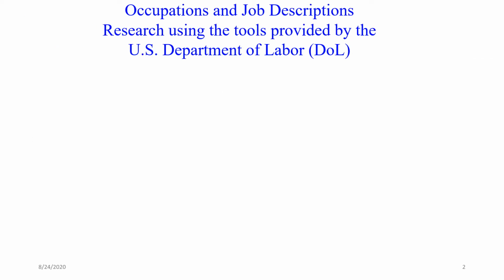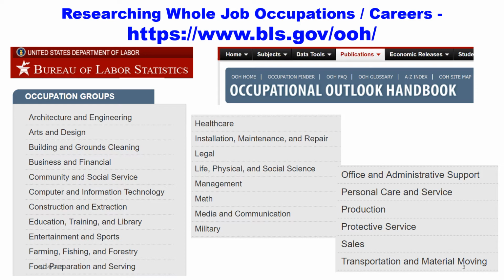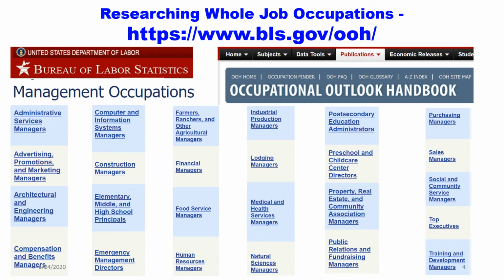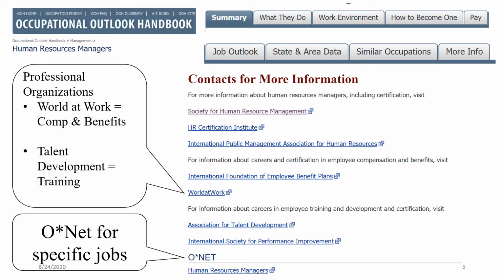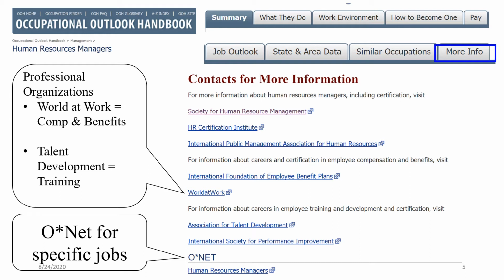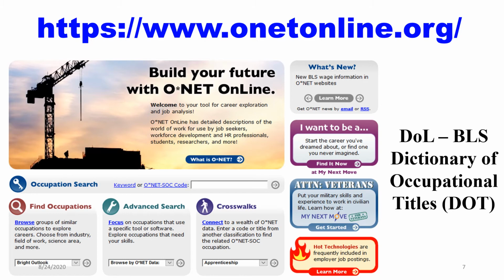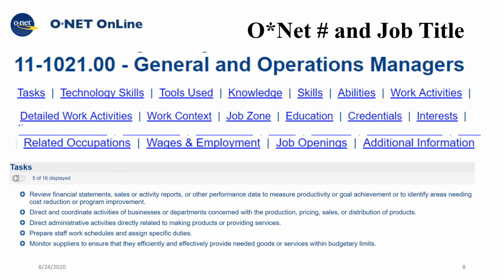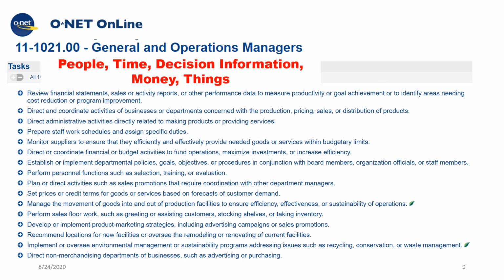OOH and O*Net Marketing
Welcome to St. Ambrose University’s Human Resource Management (HRM) course, MGMT 320.  This lecture supports your understanding of Chapters 4 plus 6 and will assist you with your quizzes, exams and practical exercises.